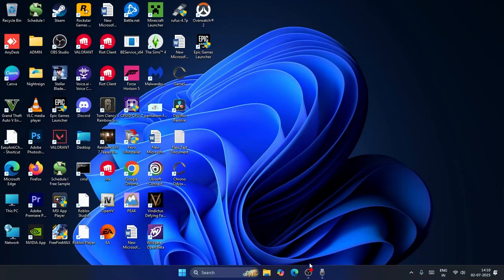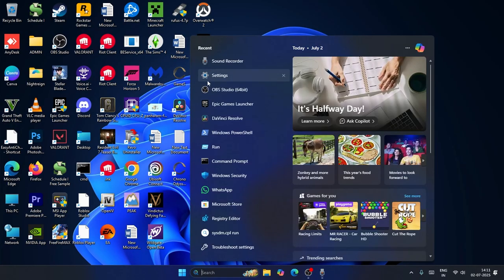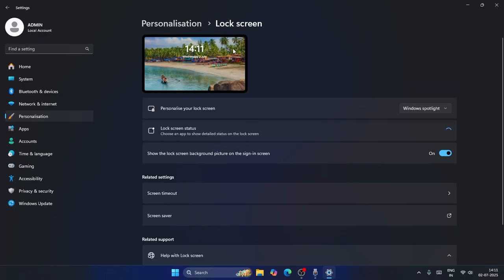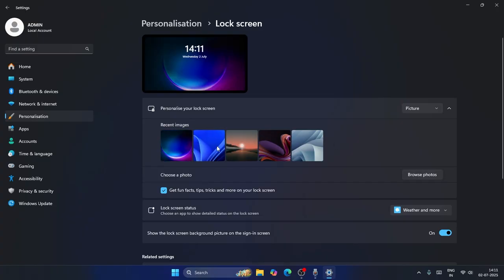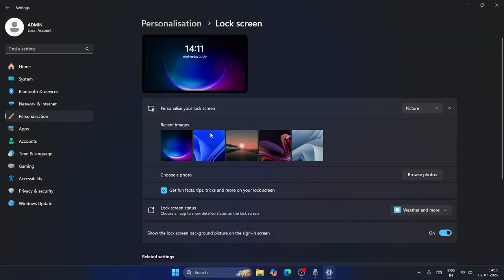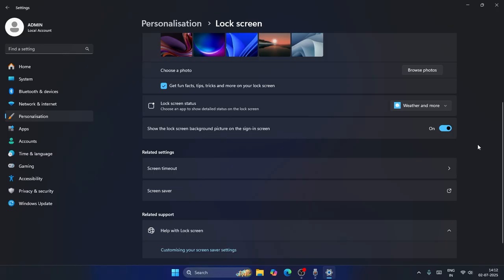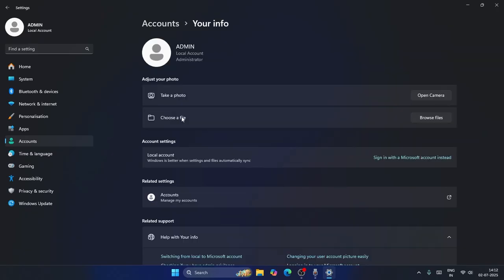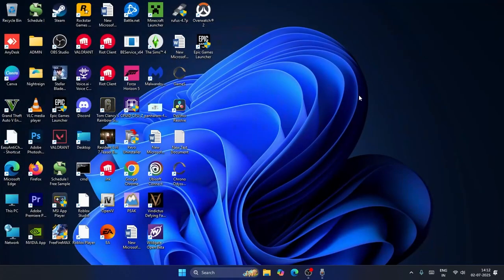How To Change Lock Screen Wallpaper Windows 11 [2025]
Learn how to customize the lock screen wallpaper on Windows 11. Whether you're looking to add a personal touch or set a favorite image as your background, this guide shows you how to access the personalization settings, select a picture, slideshow, or Windows Spotlight, and apply it in just a few clicks.